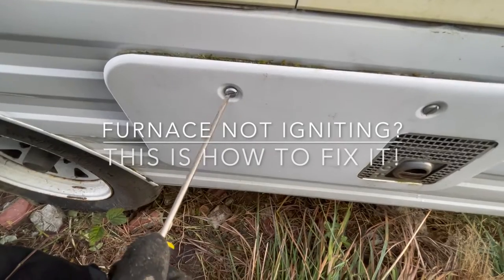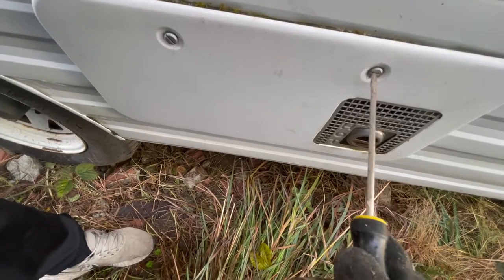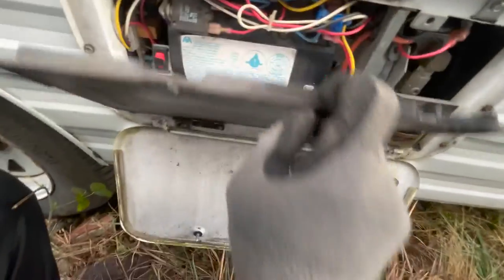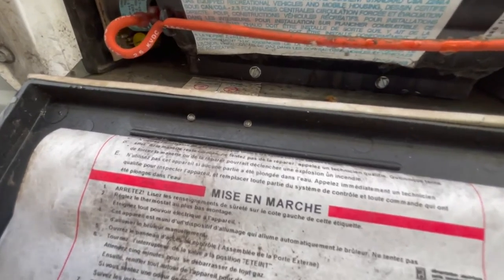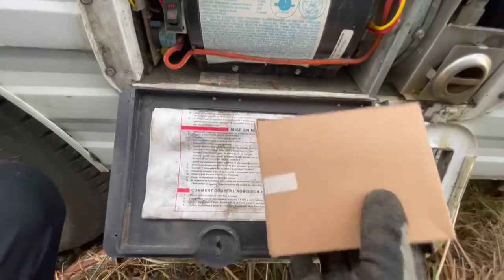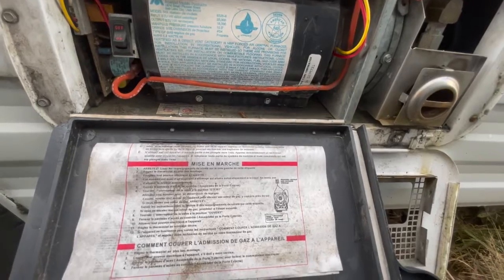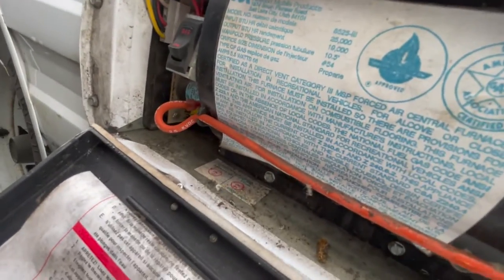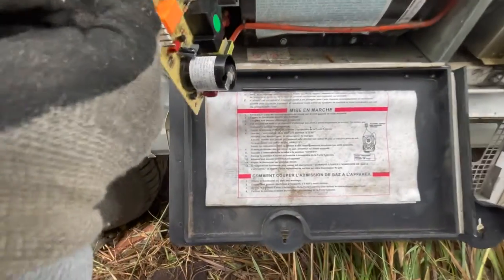Simple fix Travel Trailer Furnace not working/igniting , common issue: Atwood Circuit Board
Travel Trailer, Ballard 1996 or more. Common issue or failure of Atwood Furnace. Replacing Atwood circuit board is first item should be check.
Easy fix!